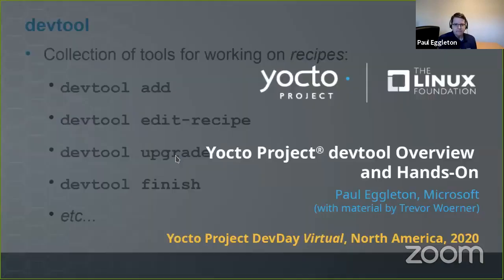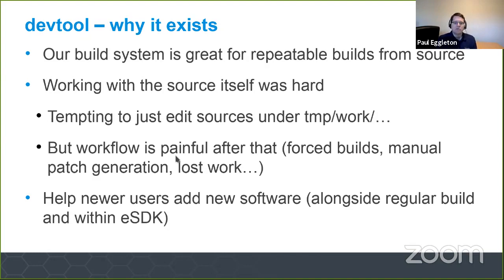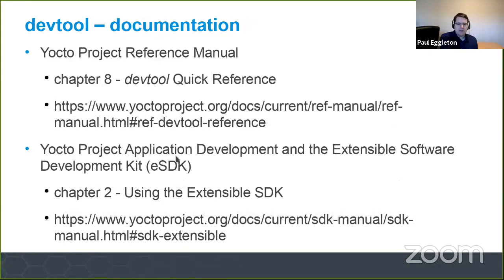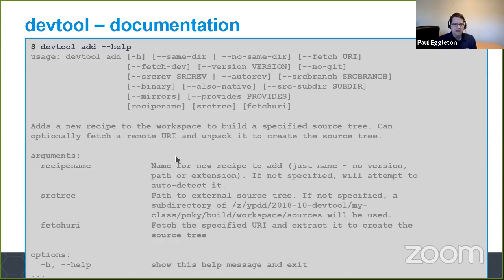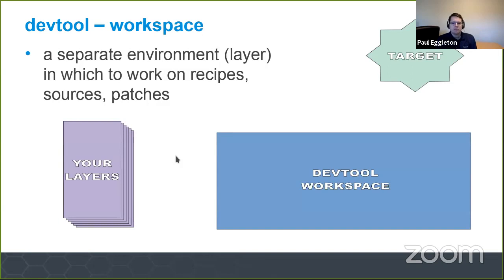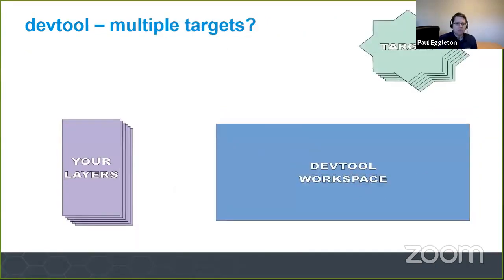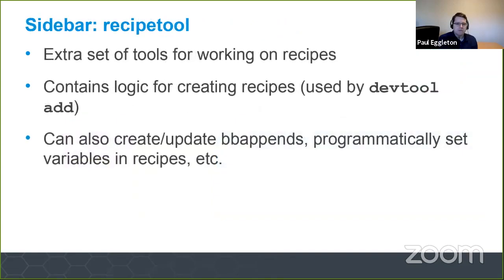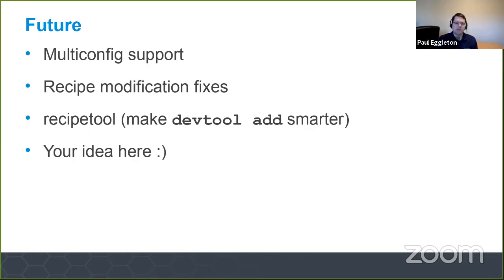Yocto Project Dev Day Virtual 2020 #9: Yocto Project® devtool Overviewand Hands-On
Yocto Project Dev Day Virtual 2020 #9: Yocto Project® devtool Overviewand Hands-On, by Paul Eggleton, Microsoft (with material by Trevor Woerner)